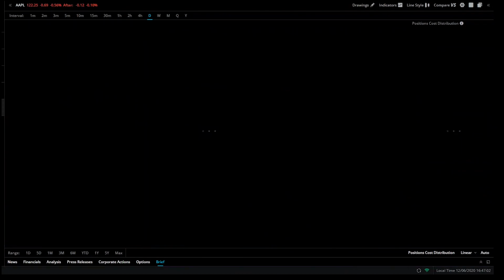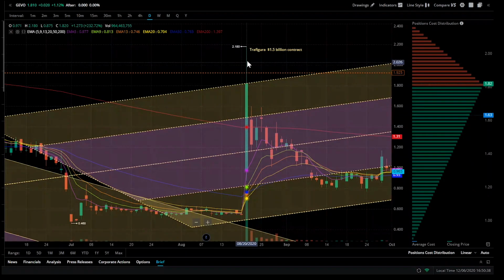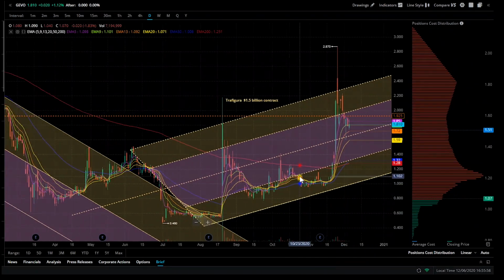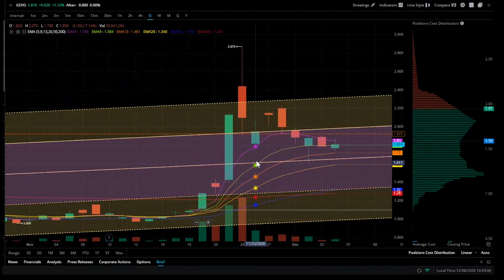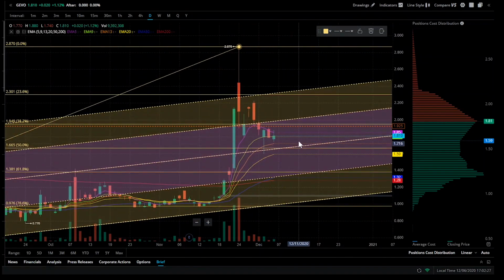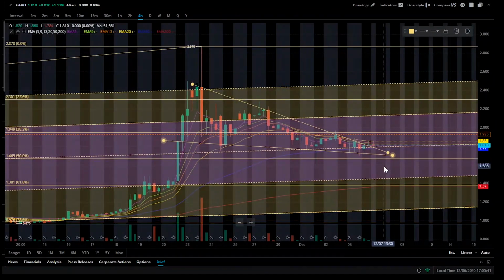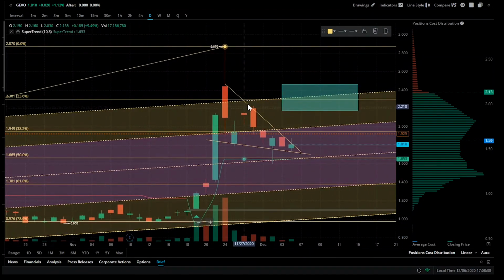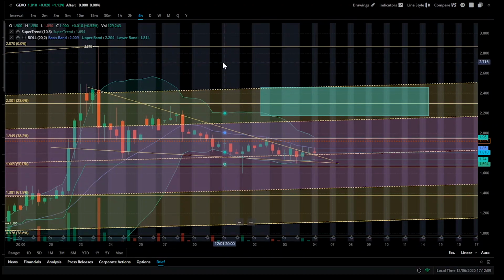Gevo Inc. Technical Analysis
In this video, I discuss the technical analysis of the Gevo stock. The analysis uses multiple indicators and chart elements such as Super Trend, Exponential Moving Averages (EMAs), Andrew's Pitchfork, Bollinger Bands, Fibonacci Retracement, and RSI.